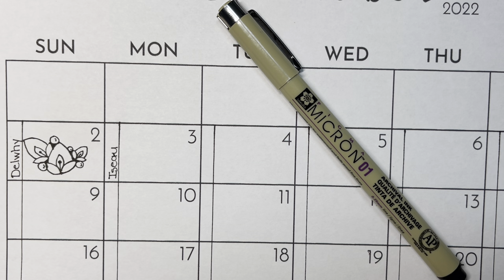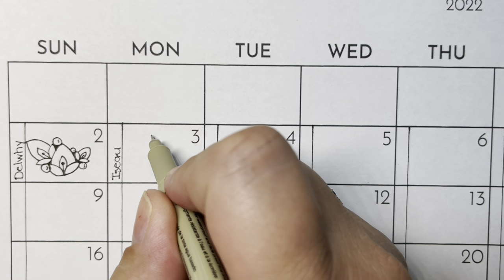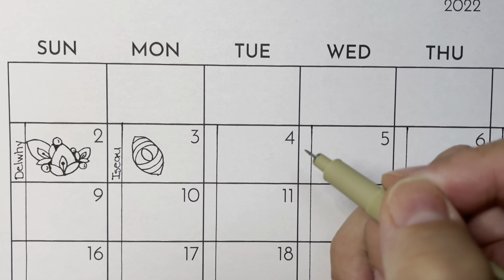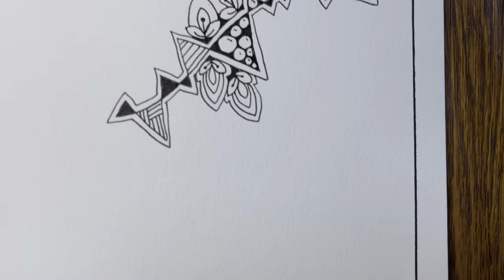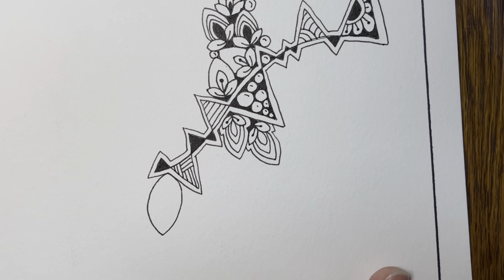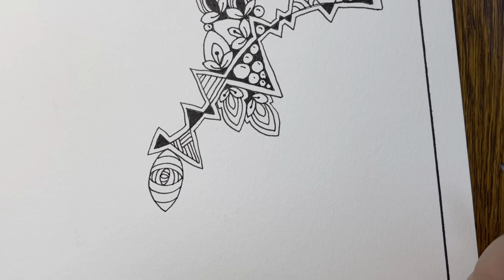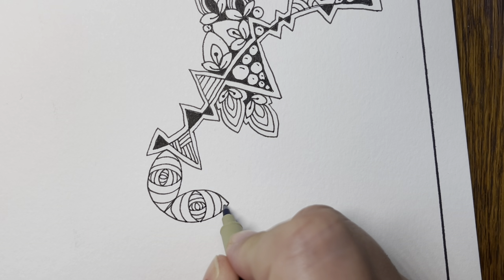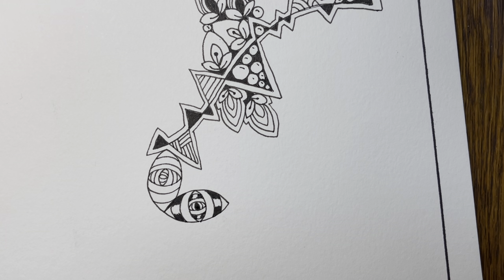Inktober Tangles Day 3 - "ISEA-U" by Dory Peeters, CZT